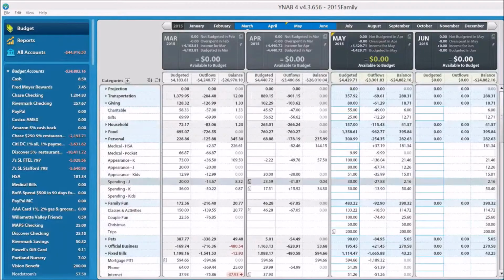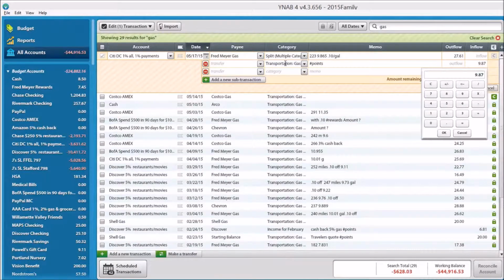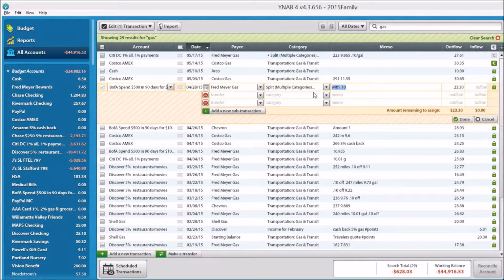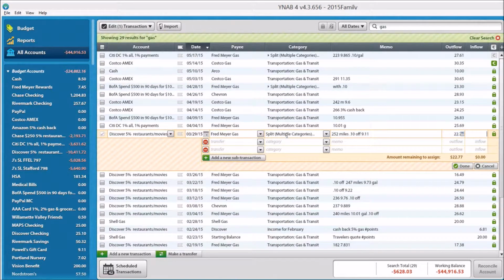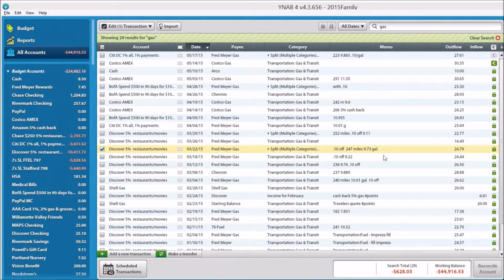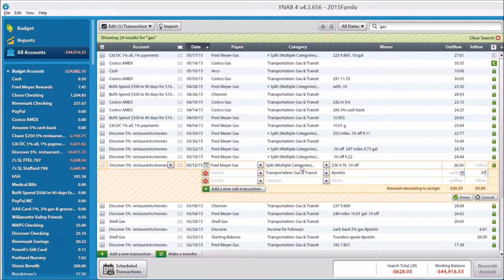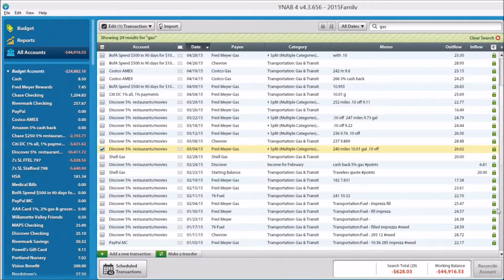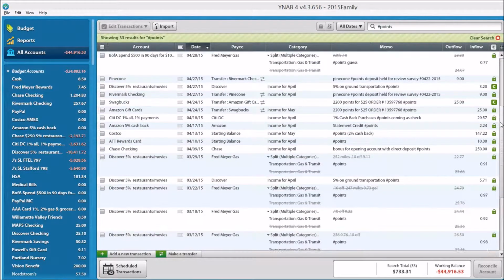Tracking Gas Rewards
After I entered that latest gas transaction with the $.10/gallon reward I decided I do want to track the grocery store gas rewards after all. In this video I go back and edit my past gas transactions to reflect the discount. I also share some tips about using YNAB in the process.